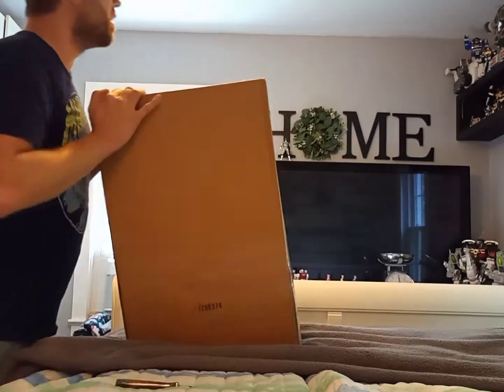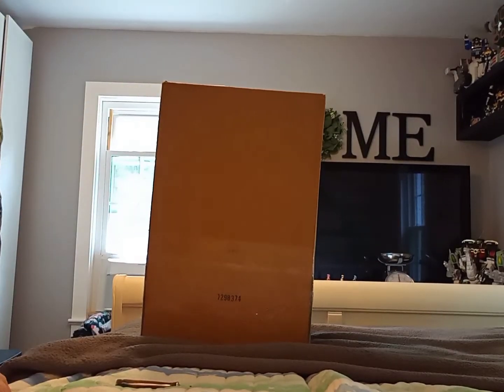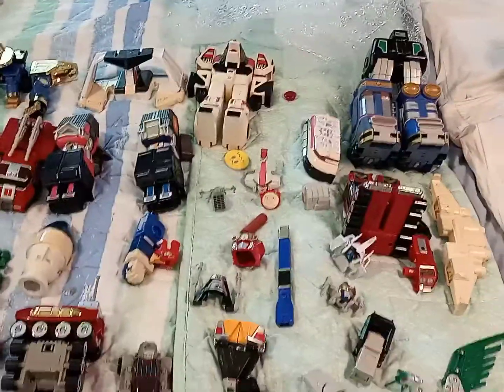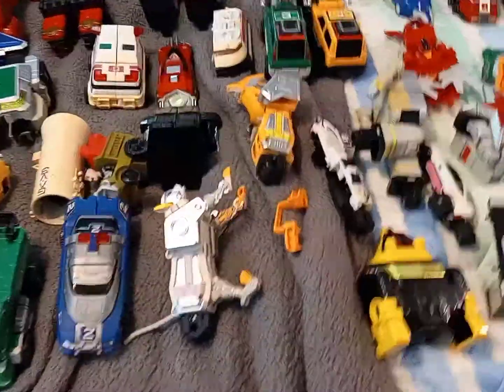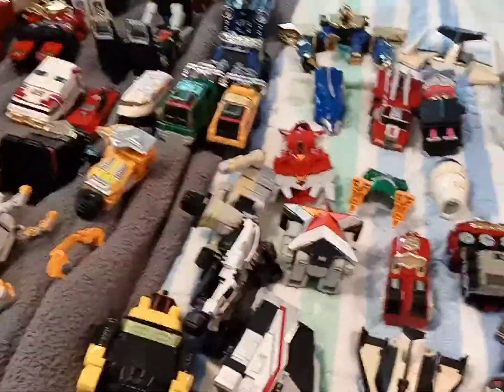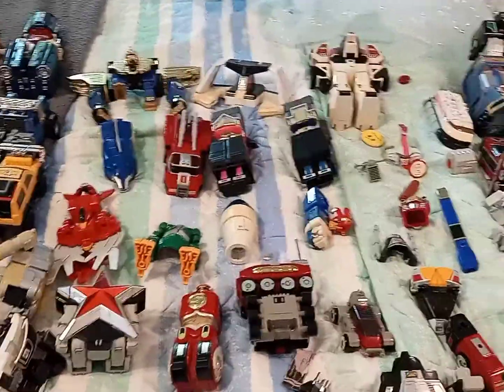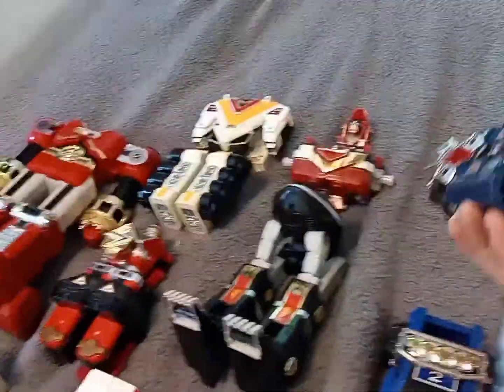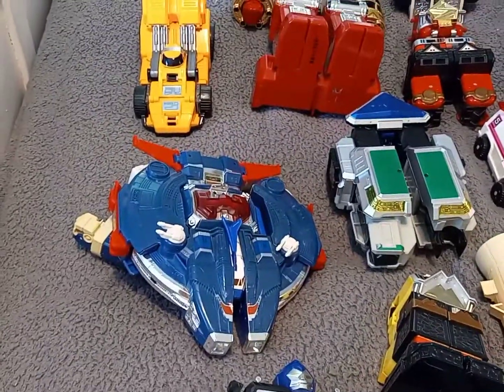⚡Huge Power Rangers Haul Unboxing!⚡